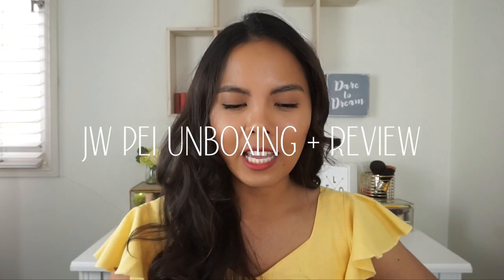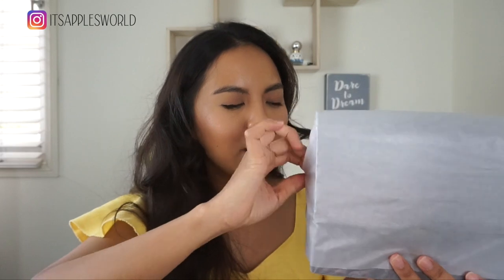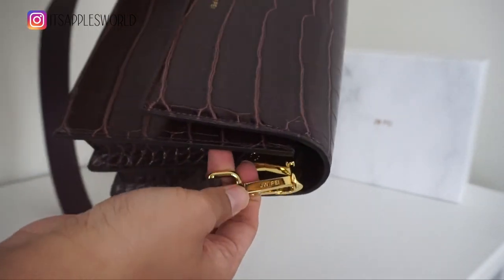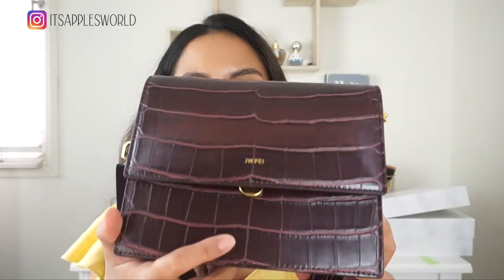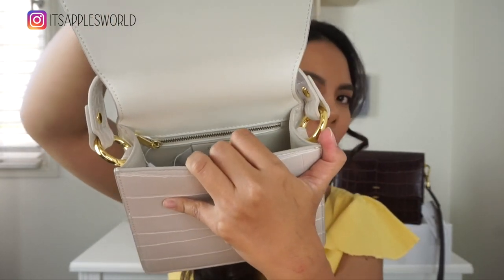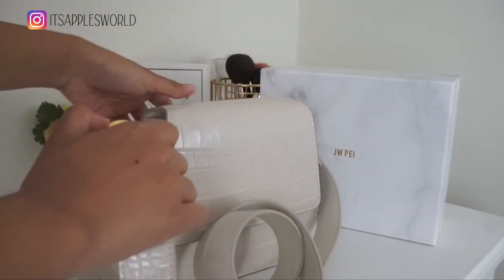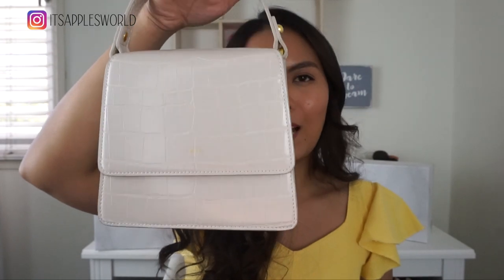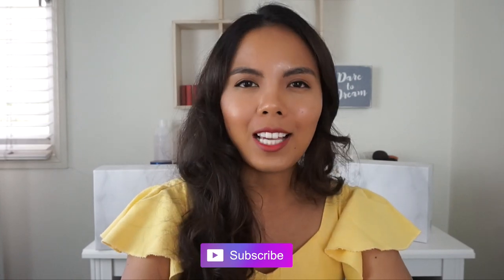JW PEI Bags are they worth it? (Vegan Leather Bags, Unboxing, Review + What fits?)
On today's video we will be having a look at JW PEI bags. Been wanting to try them out for a while and here it is.

JW PEI Mini Flap Crossbody- Brown Croc

APPLE10